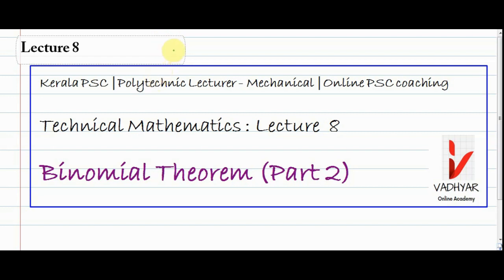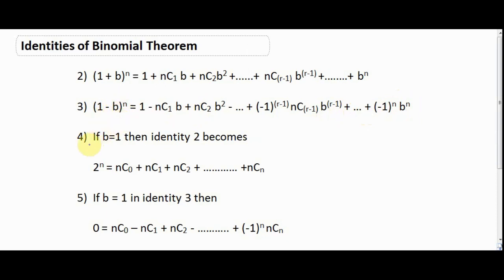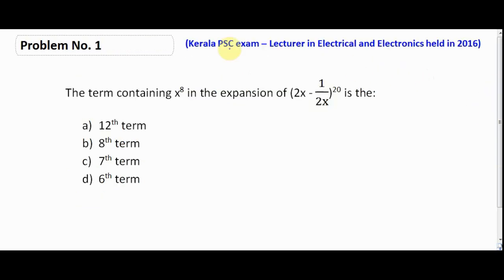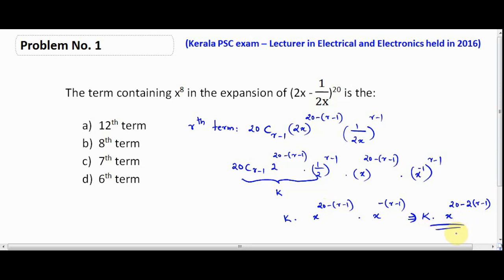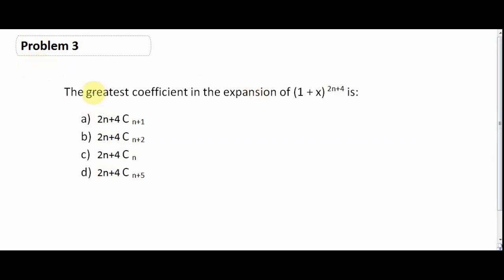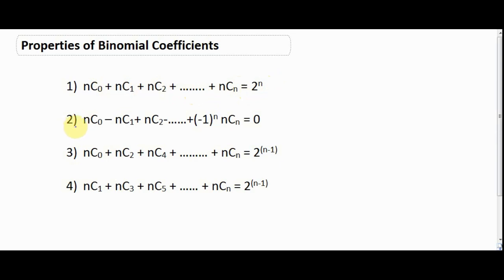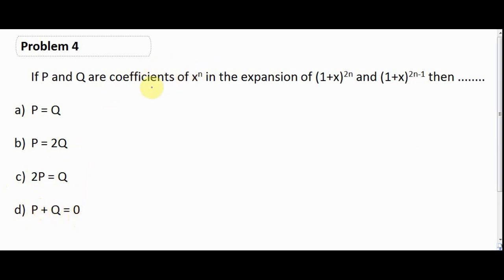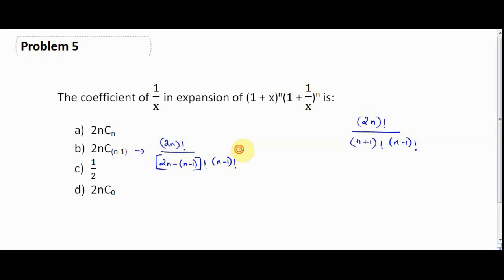Technical Mathematics - Lecture 8 Binomial Theorem (Part 2)